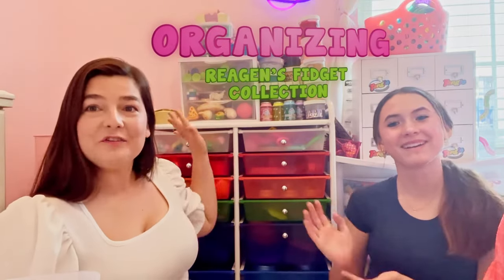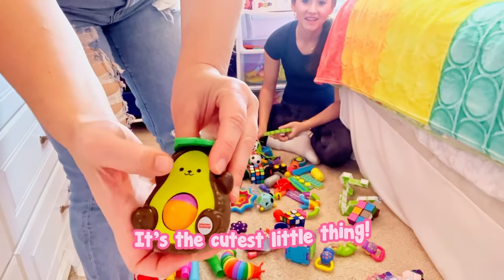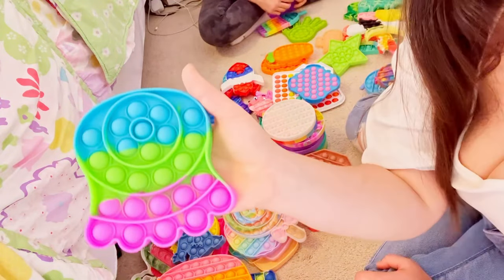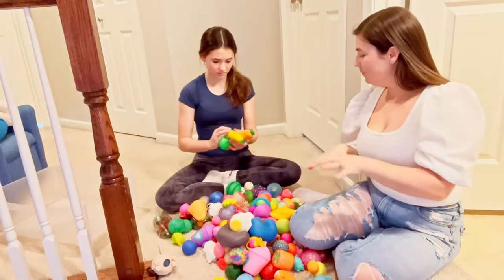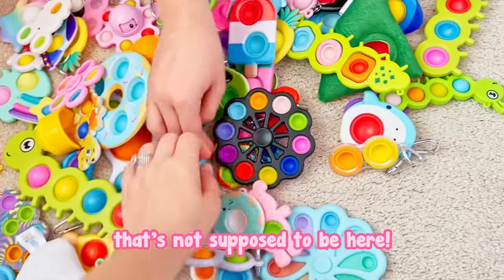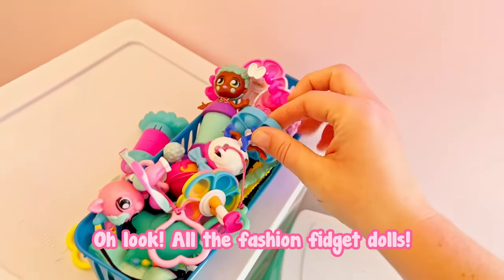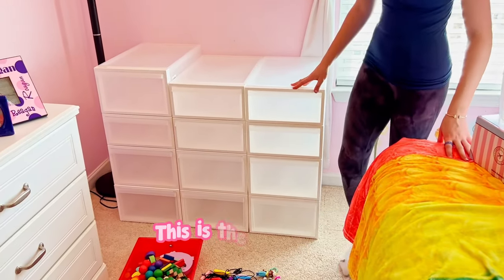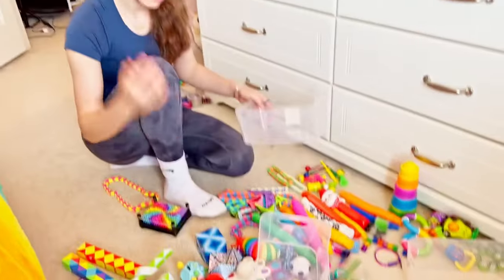Organizing @fidget.with.reagan ENTIRE Fidget Collection! 🤩 *satisfying*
Watch the TOUR of @fidget.with.reagan’s fidgets HERE: